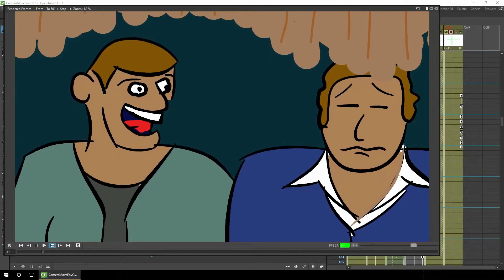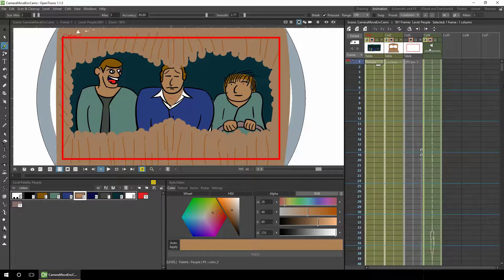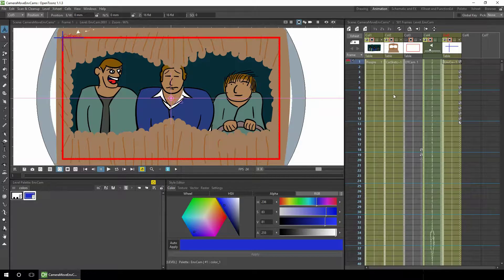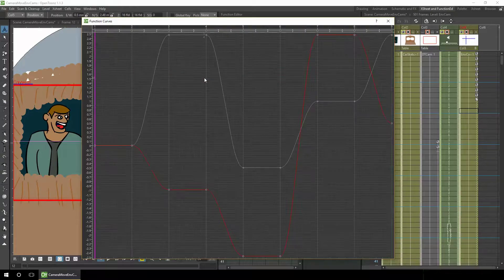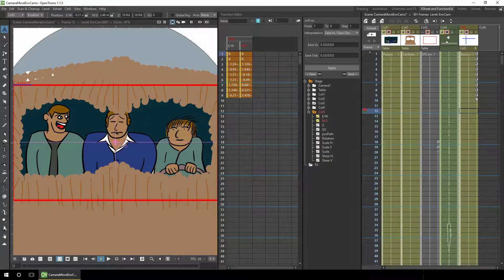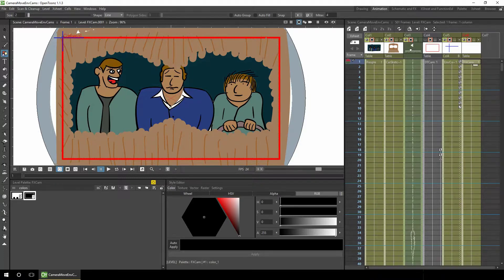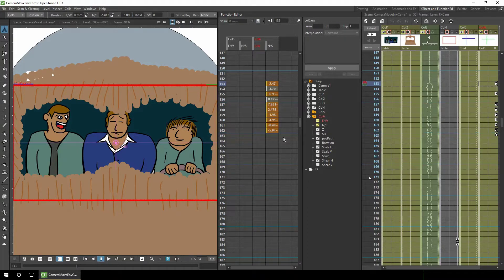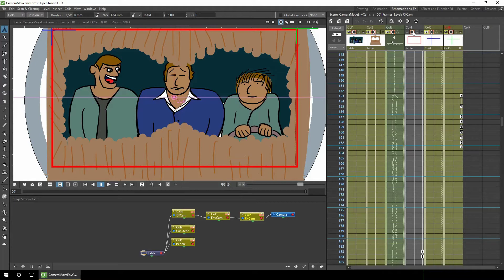Combining multiple camera movements - OpenToonz Tutorial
This video explains how to combine different camera movements into a single camera view. The example I show is to have 3 different movements:

1. The camera moving between the different characters to simulate multiple static cameras.
2. A constant wobble on the camera, to simulate driving along a bumpy road.
3. A single large bump, simulating hitting a pothole.

Because these are setup on 3 different levels (columns) on the XSheet. You can edit them independently. So for instance, once all 3 are setup, you can still change your mind on the timing of when you show each character without affecting the bumpy road. You can decide how bumpy the road is. Maybe make it less so. Or you can decide to move the timing of hitting the pothole.

Contents:
00:38 Showing the initial 1st camera movement setup
01:15 Adding the 2nd movement: bumping along the road
05:03 Output of the 2nd camera added
05:54 Adding the 3rd movement: hitting a pothole
08:43 Output of all 3 movements combined into 1

There are different versions of Opentoonz that you might want to check out: